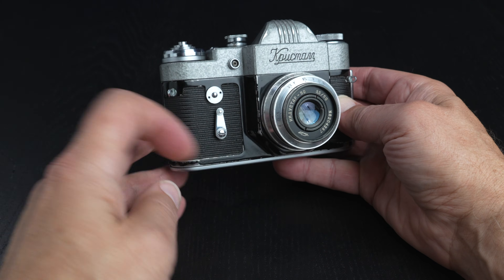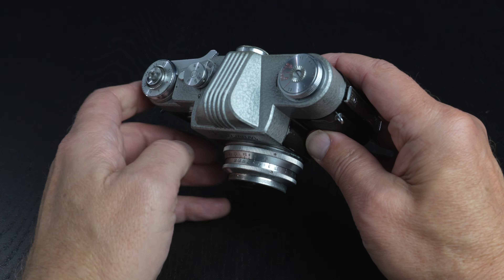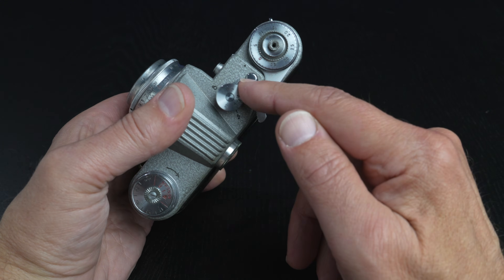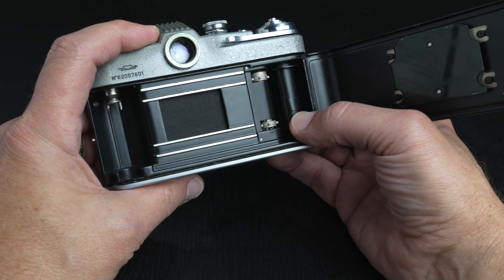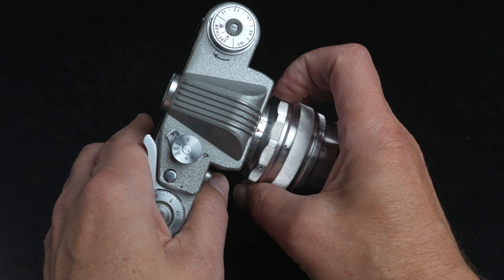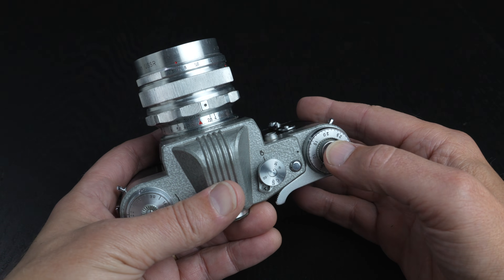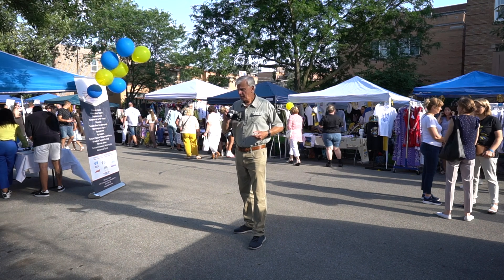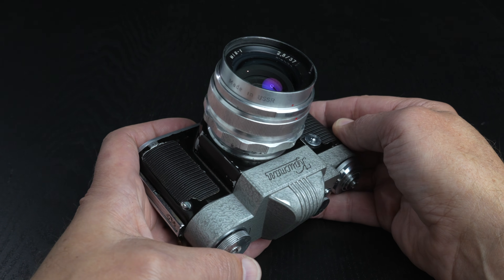Kristall Camera of the USSR with Mir 37mm Lens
If you’re curious about obscure Soviet mid-century film cameras, you may find this video of interest. Featuring the Mir 37mm Lens. Audio enhanced .

Timecodes Chapters
0:00 - Intro
0:05 - Kristall Camera of the USSR
0:35 - Pentaprism Design
1:02 - Made in Moscow 1962
1:49 - Camera Front Features
3:28 - Camera top Features
6:06 - Open Camera Back
6:55 - Industar 50mm Lens
7:25 - Mir-1 37mm Lens
8:28 - Non-Automatic Aperture
8:55 - Preset Aperture Ring
9:24 - Viewfinder
10:03 - Viewfinder Outside Test
10:35 - Viewfinder Film Comparison
11:08 - Checklist Before Exposure
11:50 - Mir-1 Optic Design
12:52 - Samples B&W, Color
13:52 - Outro, Do Svidaniya